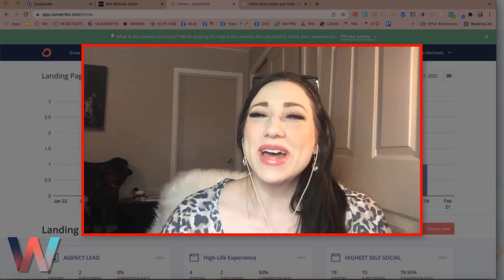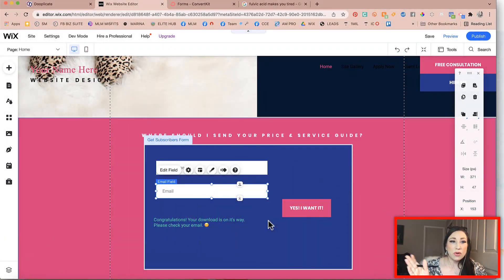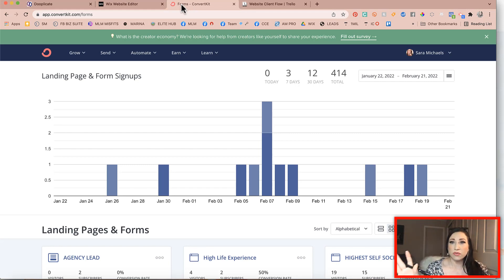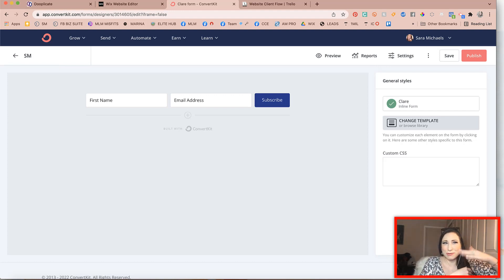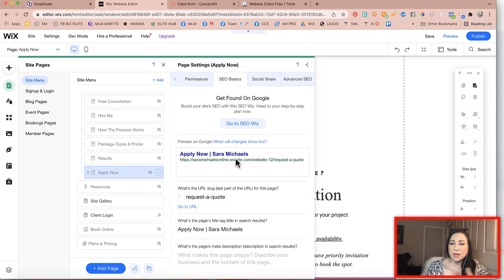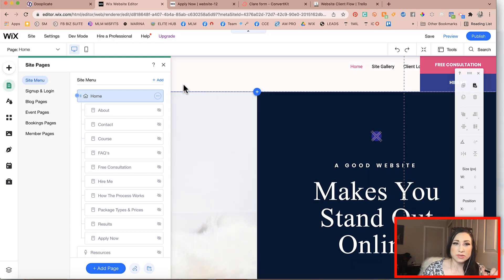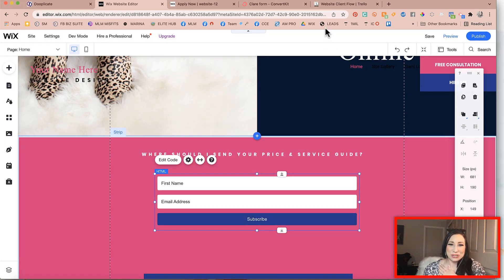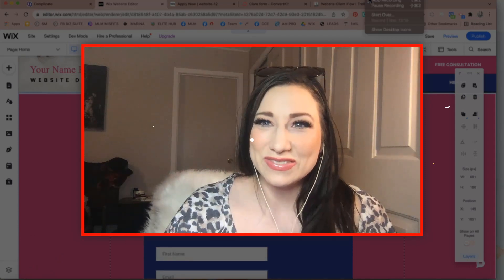How To Use A 3rd Party Lead Capture on Wix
How To Use A 3rd Party Lead Capture on Wix | Wondering how to use a 3rd party lead capture on Wix? Maybe you aren't planning on using Wix's internal CRM and would prefer to use a 3rd party email marketing software. This video will walk you step-by-step on how to accomplish that.

WTF: What The Funnel Series -

Join Sara as she breaks down the importance of funnels and how they can turn your websites into lead generation machines. So often, we look at websites as digital billboards and miss the fact that they are a prime opportunity to get your ideal client to take action with your business.

That may mean collecting email opt-ins on Wix or getting someone to book an appointment from your Wix website or even getting a prospect to buy a product from your Wix eCommerce store.